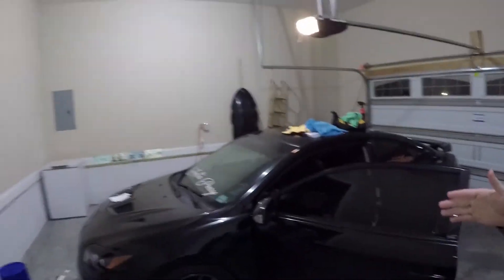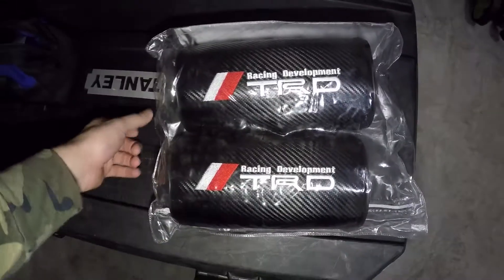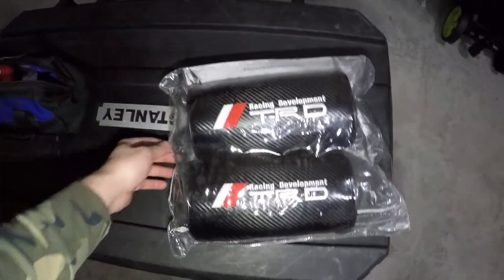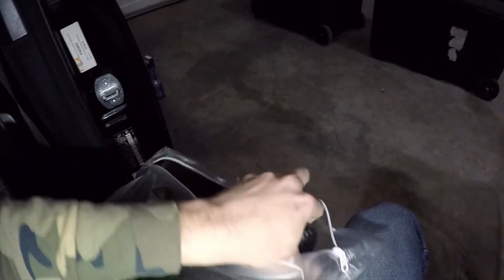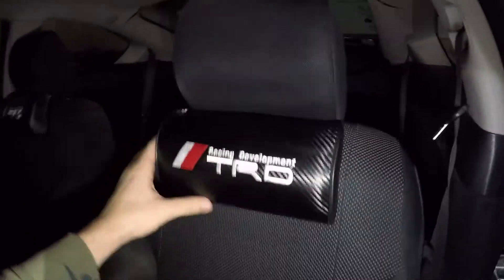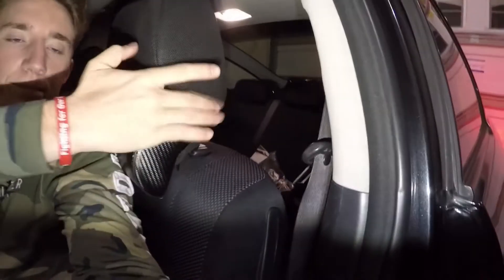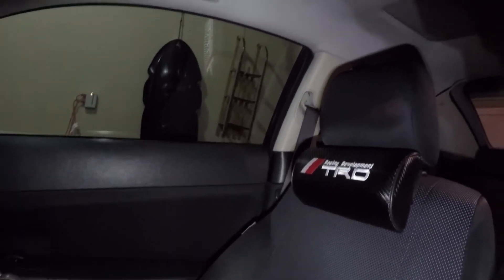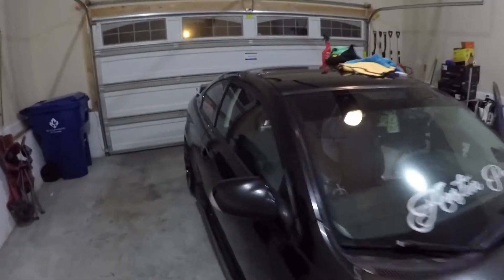Cheap Interior mods (TRD Neck pillow install/reveiw)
A short little video showing off some TRD neck pillows.

Item: i got these on Wish.com/ on the wish app